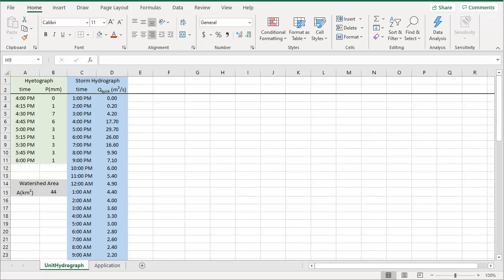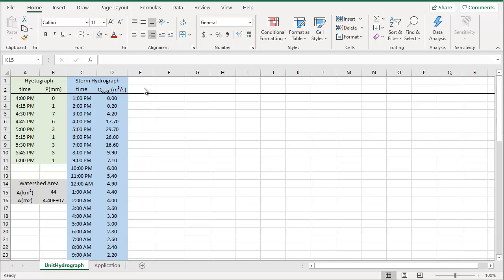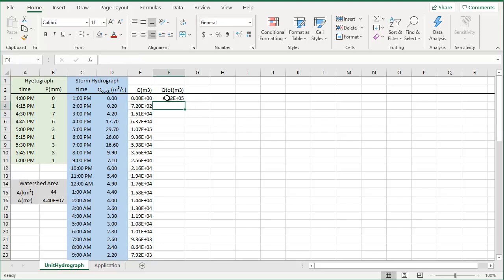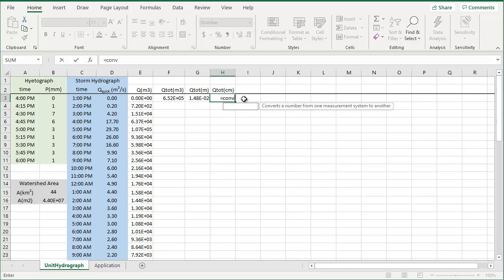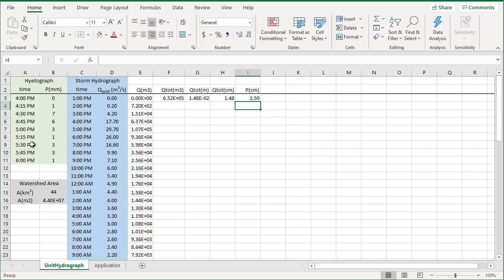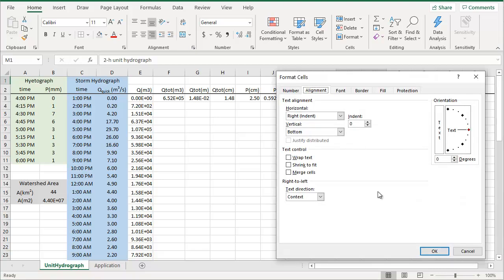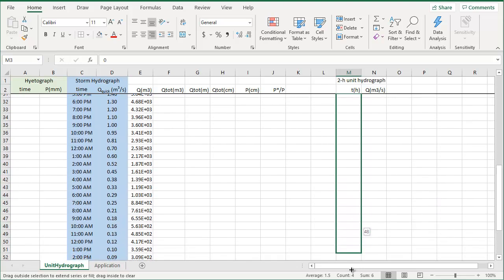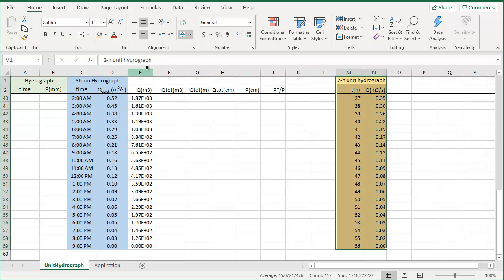Practice UH 2 A